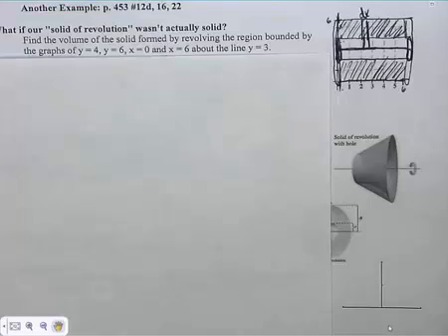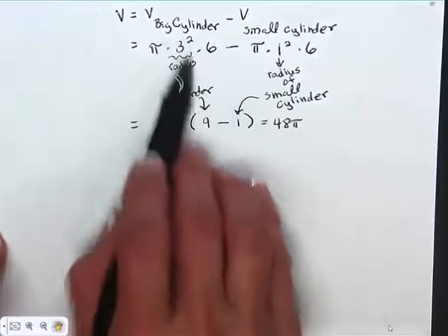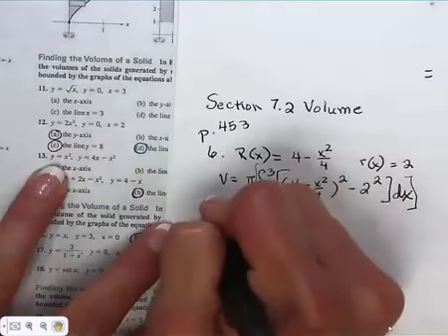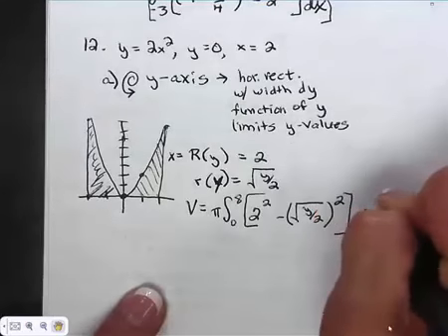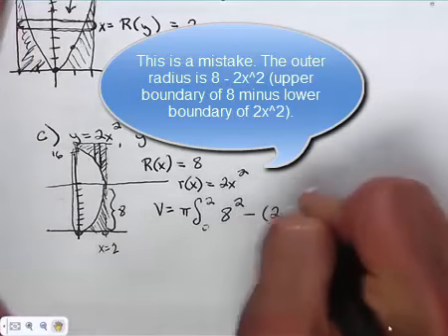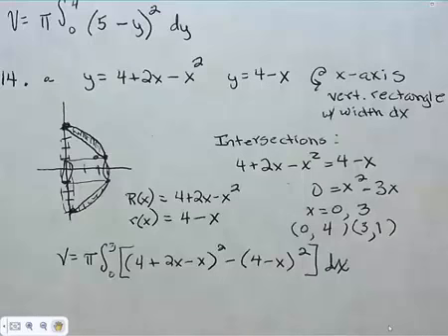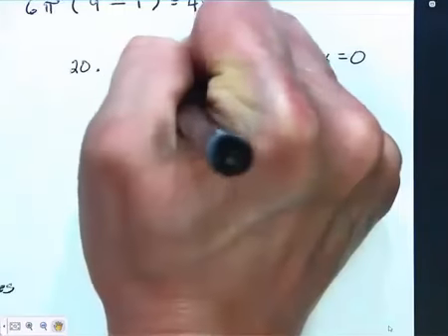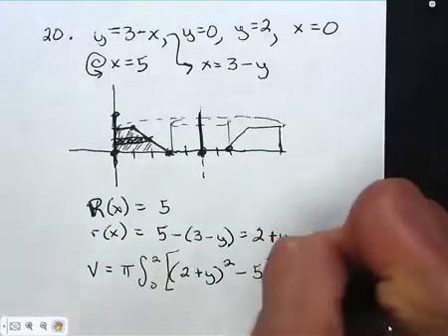1920 Section 7.2 Part II